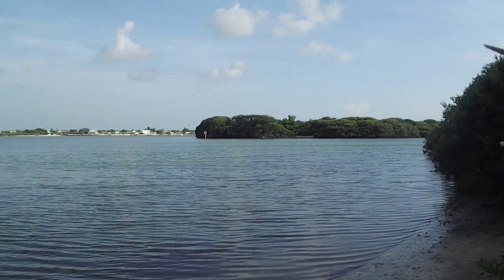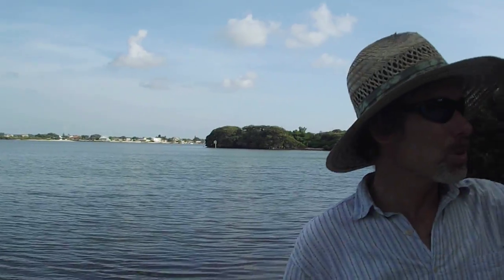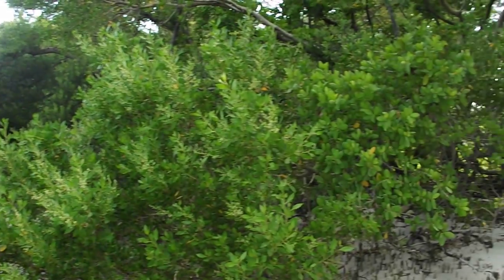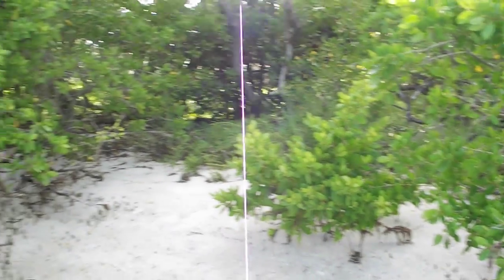Belleair Causeway Bridge beach fishing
Fishing on the beach on the South West side of the Belleair Causeway Bridge